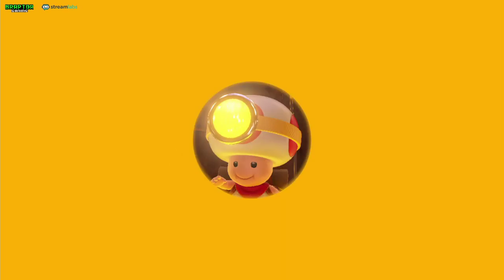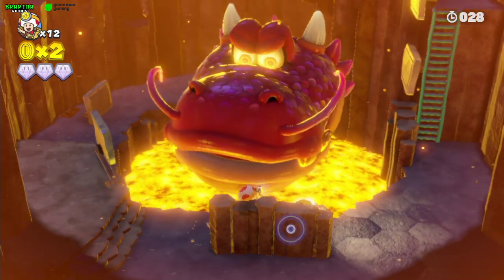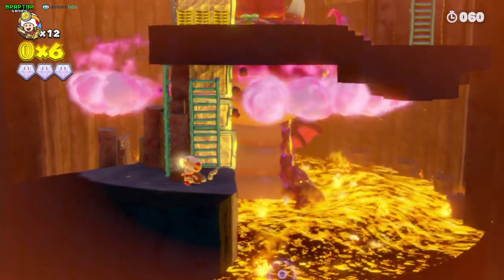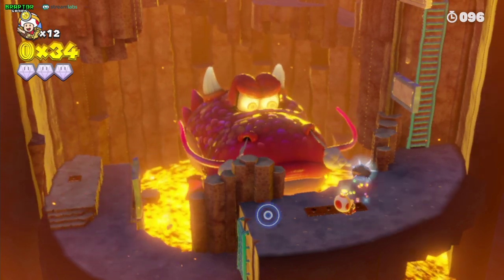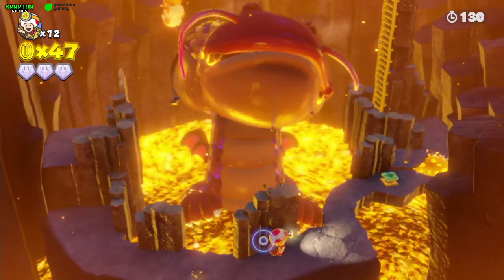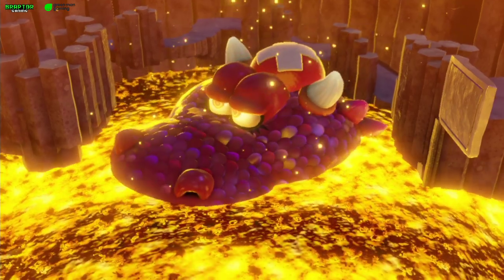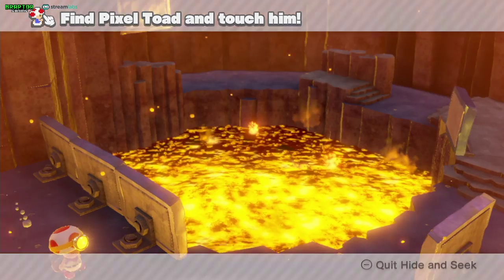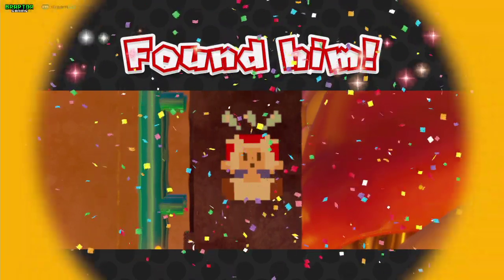Captain Toad Treasure Tracker Guide: 1 10 The King of Pyropuff Peak